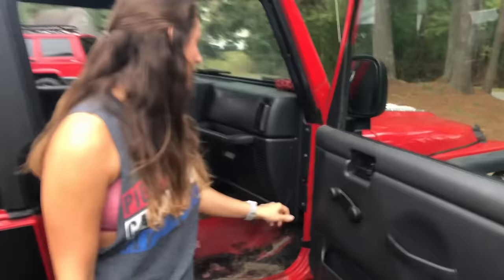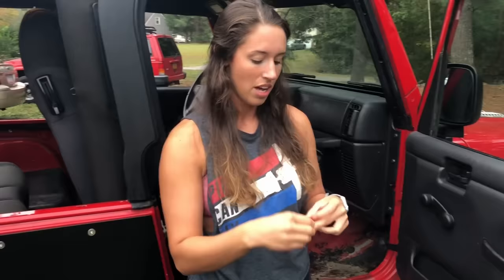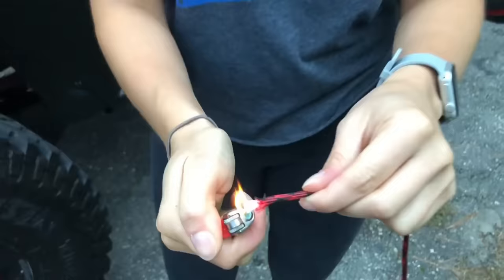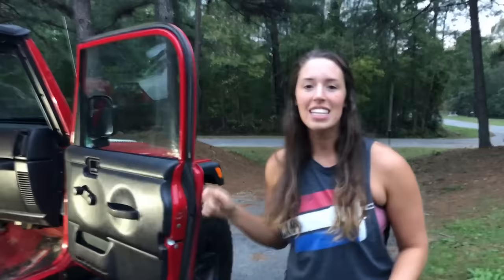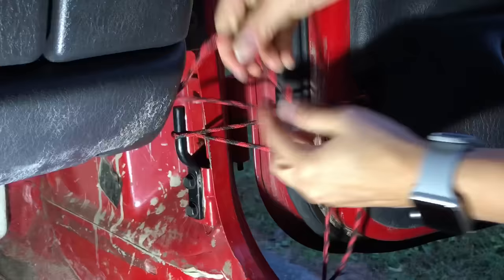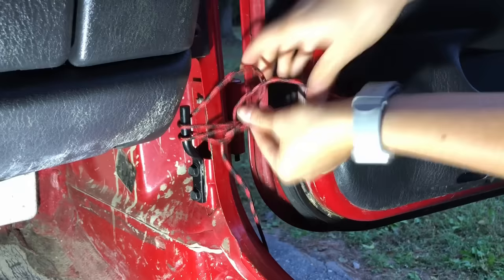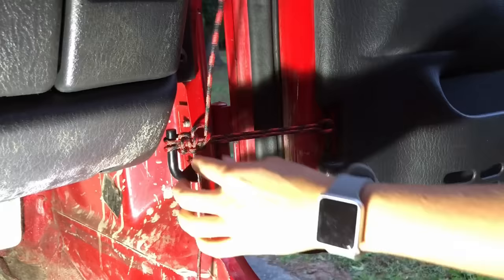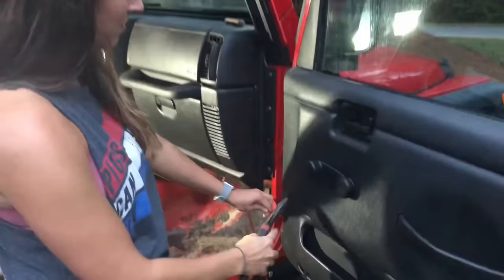Make Your Own Paracord Door Straps - Jeep Wrangler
Hey everyone!! In this video i will show you how to make your own door straps out of paracord!! Below are some links to get some cheap paracord:
Multiple Colors

We have a lot of mods to do to this jeep and cant wait to build it up! Next week we are going on a camping/wheeling trip and i cant wait to make my first offroad/trip video!